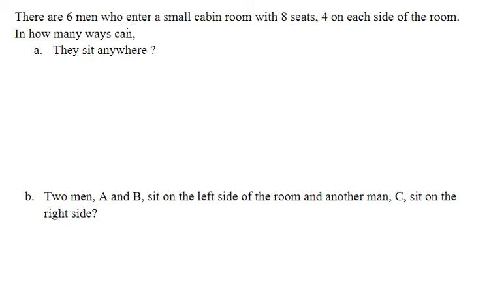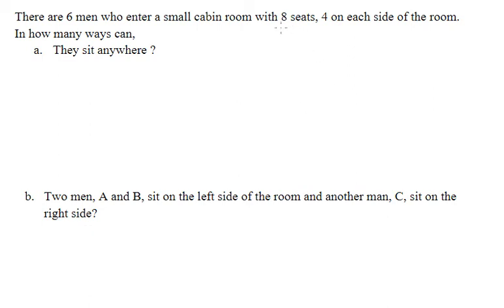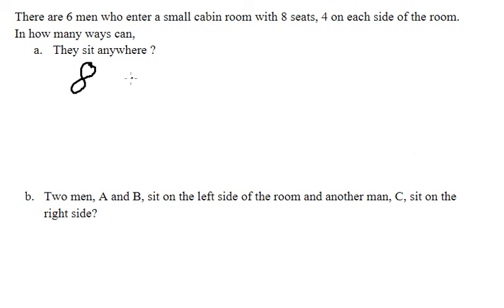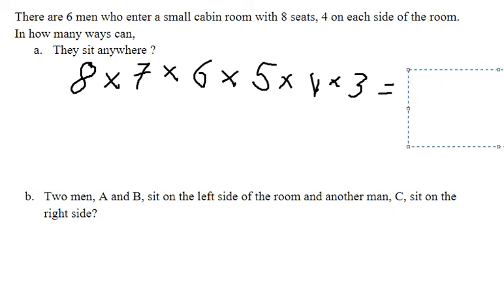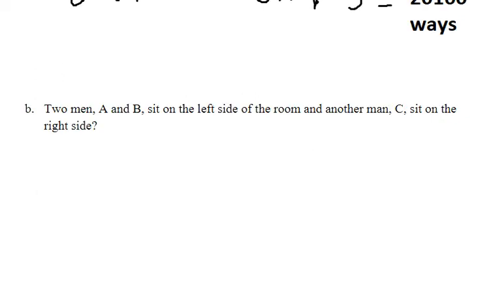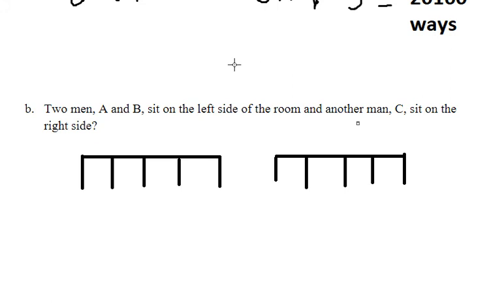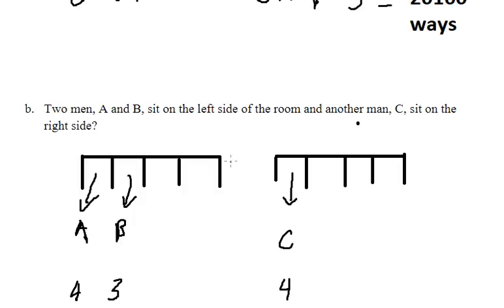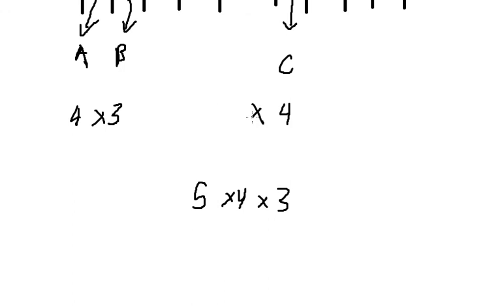Statistics Help: There are 6 men who enter a small cabin room with 8 seats, 4 on each side of the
Here is the technique to solve this question related to selections and probability

There are 6 men who enter a small cabin room with 8 seats, 4 on each side of the room.
How many ways can,
a) They sit anywhere?
b) Two men, A and B, sit on the left side of the room and another man, C sit on the right side